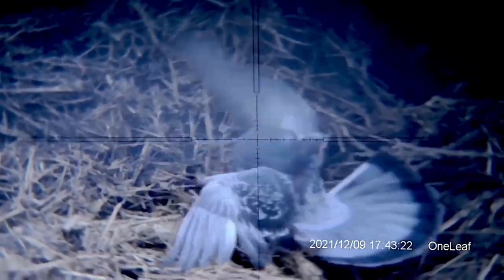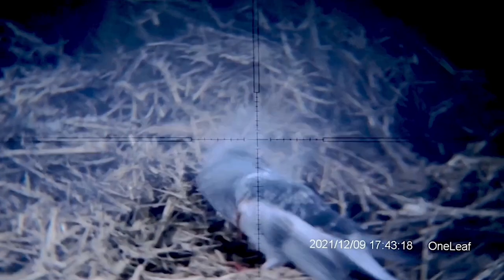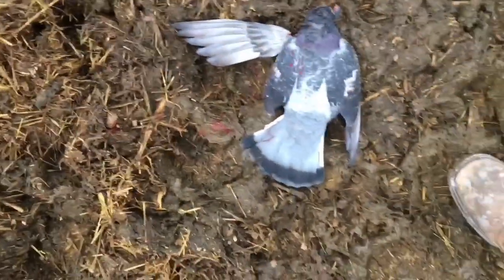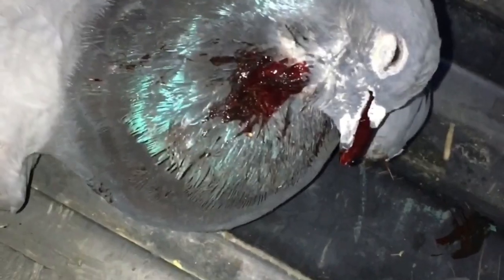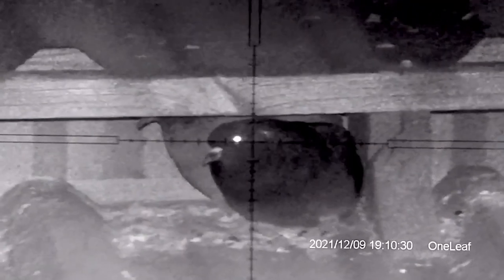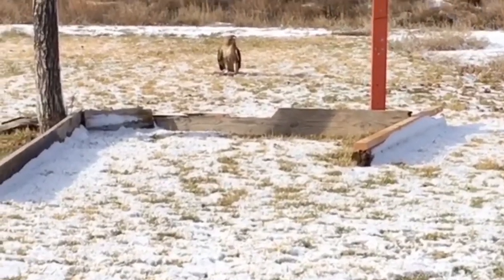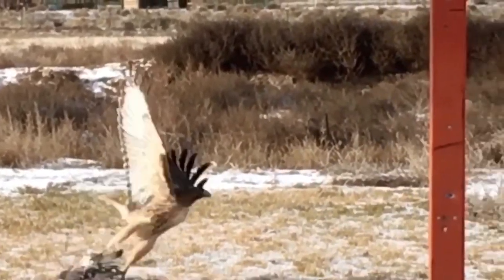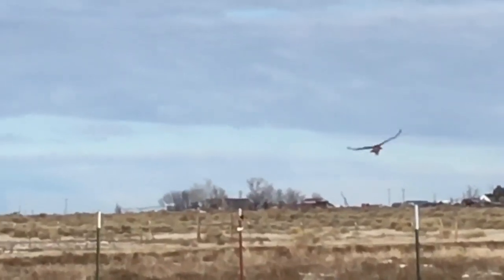Swaging Hollow Point Air Rifle Slugs For Pigeons & Rabbits For Great Accuracy And Terminal Balistics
To purchase slugs, message me in the video comments.